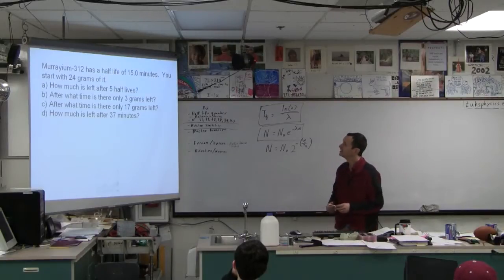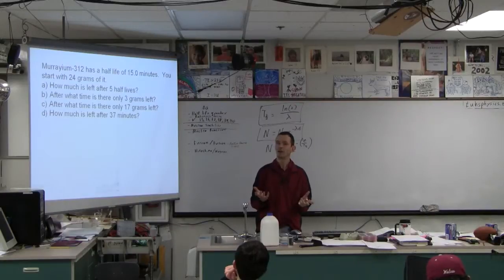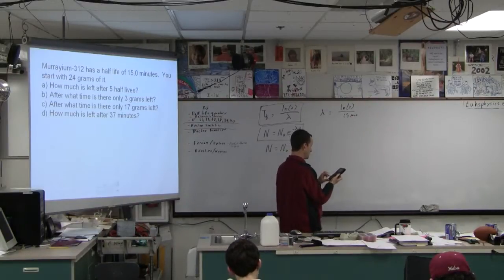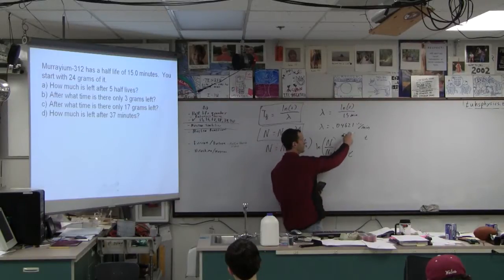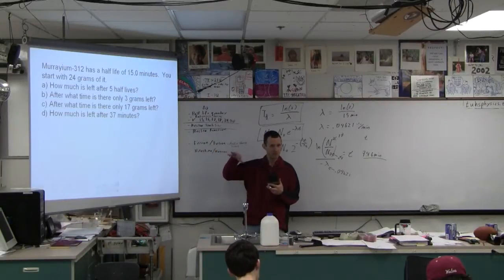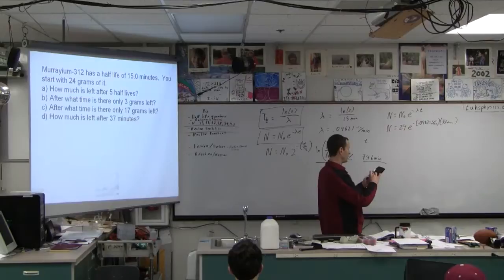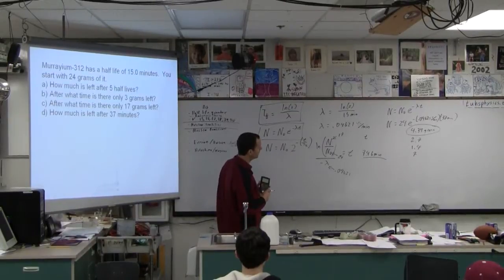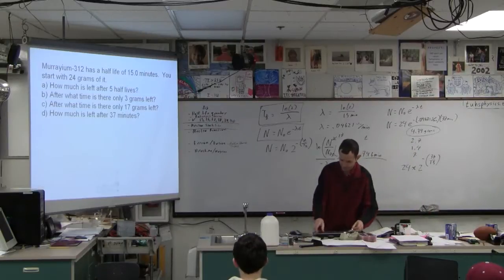IBII 27-08-00 The Quandary